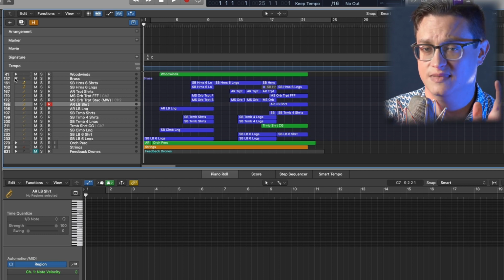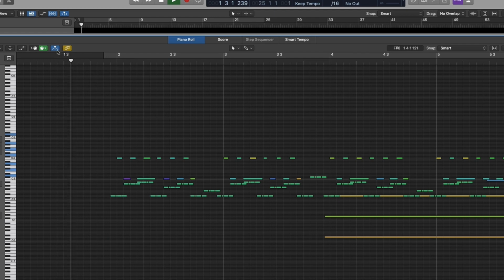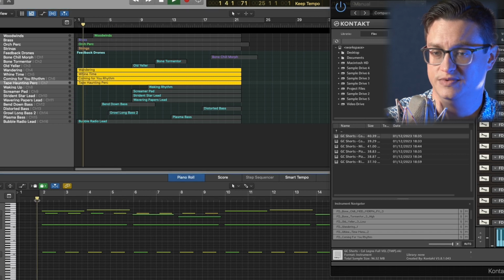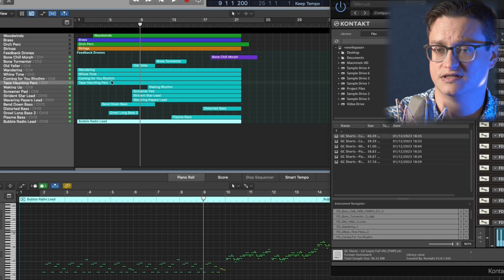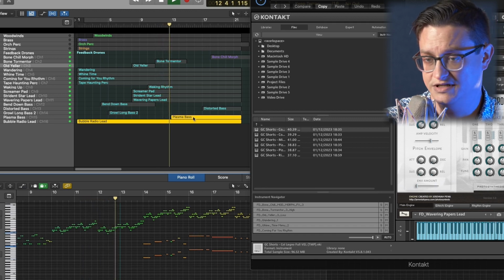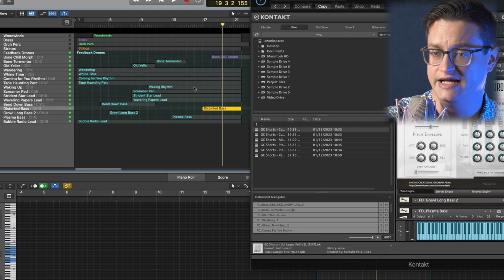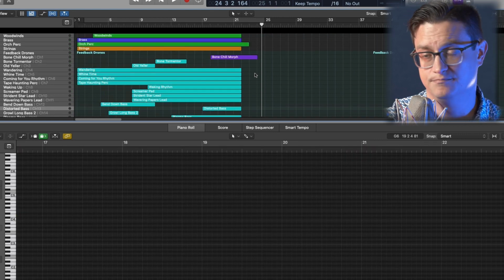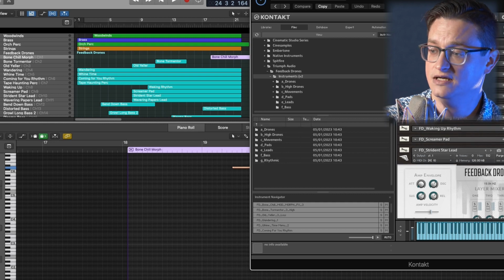Triumph Audio's Feedback Drone - Hybrid Orchestra - Missile Lock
Recently, Kevin from ​⁠@triumphaudio asked me to write a demo track for his new library Feedback Drones. I go through the how I used feedback drones in my track “Missile Lock”.

Will post a video of the orchestral elements soon!

Parts:
Intro - 0:00
Just Orchestra - 1:29
Feedback Drone Elements - 2:40
Final Track - 10:25
Outro - 11:29